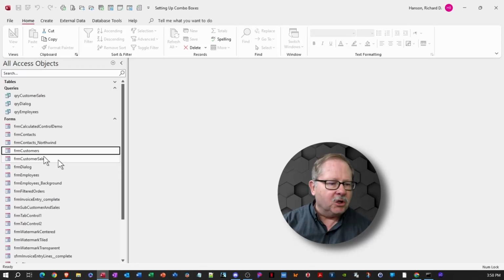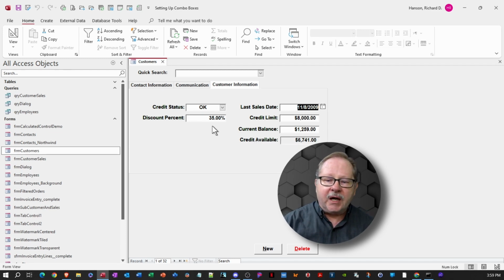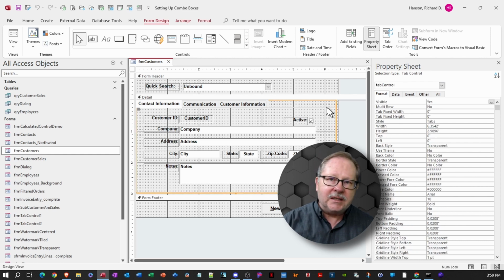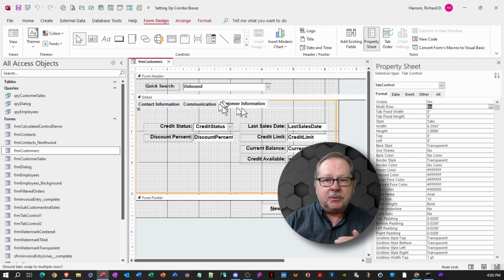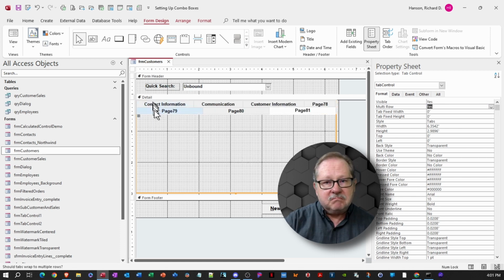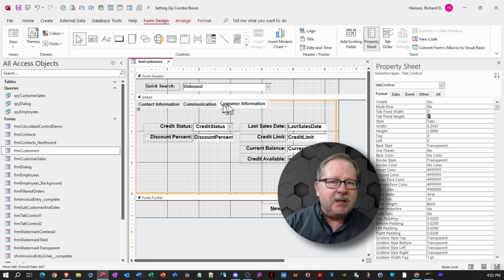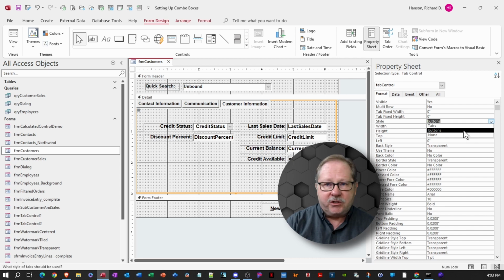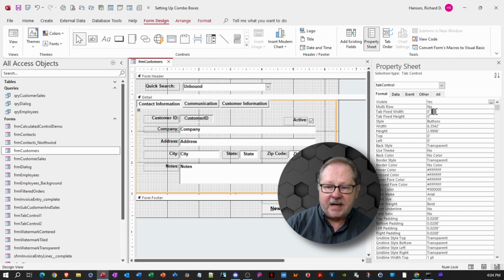How to Use Tab Control to Streamline Your Interface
In this tutorial, we delve into the practical application of the 'tab control' to improve the presentation of data on your interface with a comprehensive walkthrough of a form called 'frmCustomers', which utilizes a tab control to separate and streamline customer information into three tabs: Contact Information, Communication Information, and Customer Information.

The video provides step-by-step instructions on managing the tab control's properties. We start by selecting the tab control and exploring its properties, where we adjust settings such as 'multi-row', 'fixed width', and the display style of the tabs. We demonstrate how adding more tabs changes the display, leading to a scroll control appearing to navigate between tabs. Furthermore, we discuss the role of 'page index' and how it allows the reordering of tabs, and the importance of 'caption property', which allows altering the text displayed on each tab.

Lastly, the video discusses some of the complexities that might come up while working with tab controls and reassures viewers that with some patience and practice, tab controls can be a powerful tool to display a variety of information on the screen effectively.